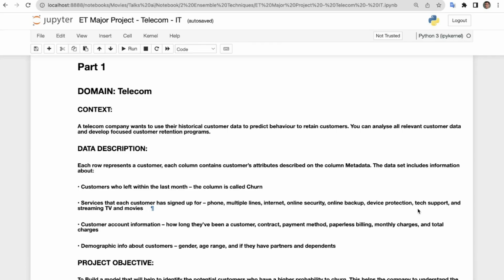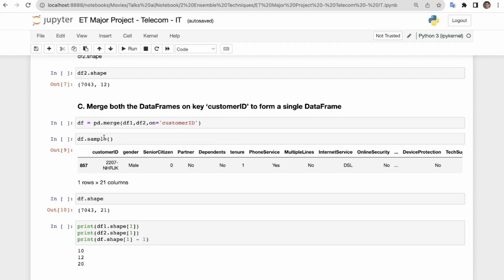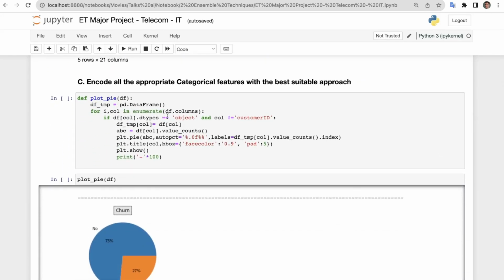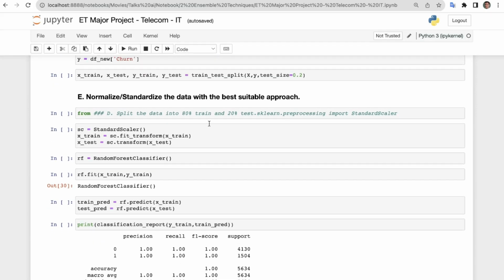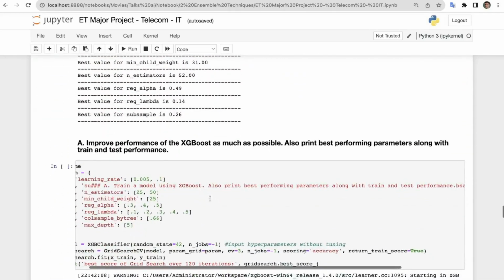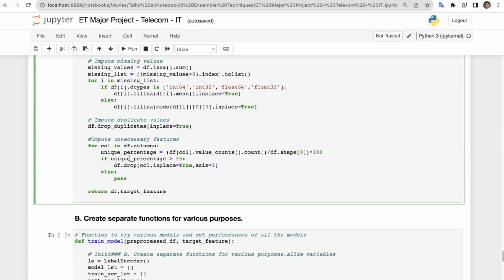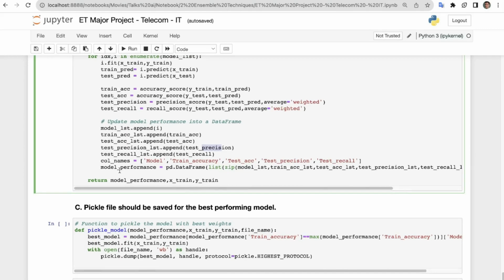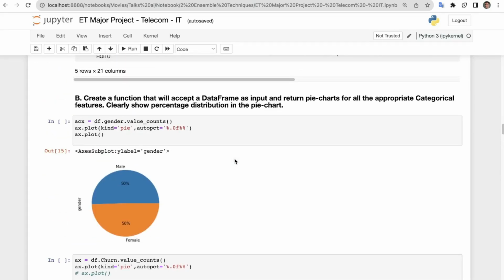Ensemble Technique Project | On Telecommunication and IT | Artificial Intelligence | talks ai